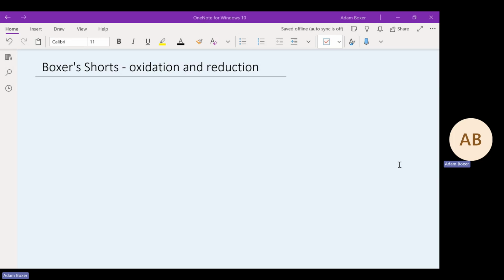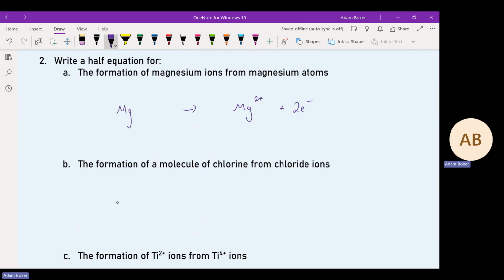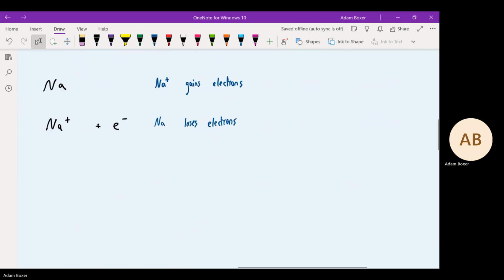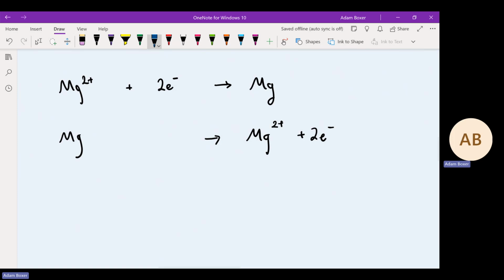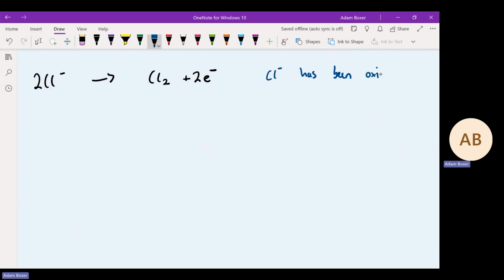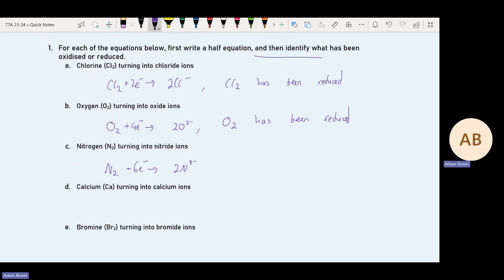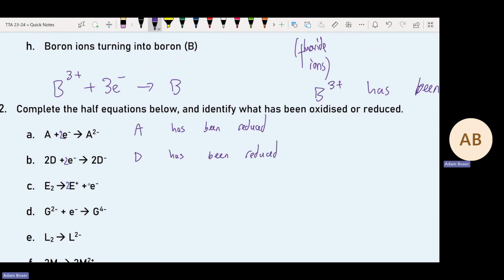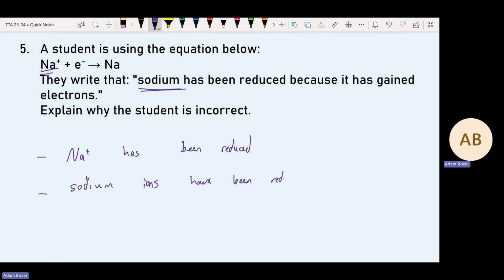Oxidation and reduction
In this video, we build on what we have learnt about half equations to look at two new terms: oxidation and reduction.